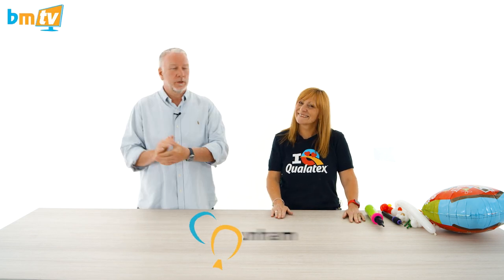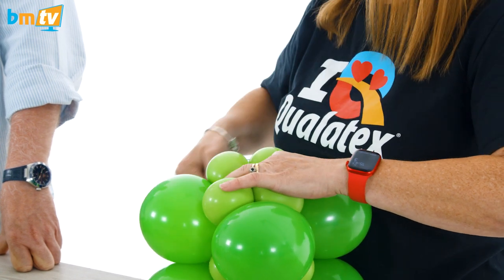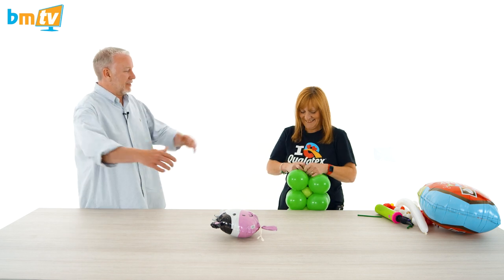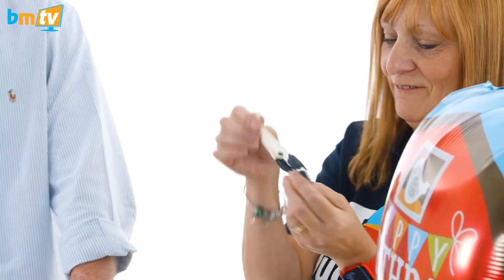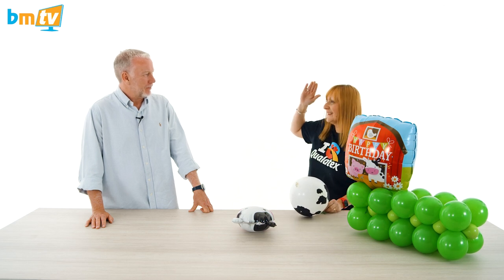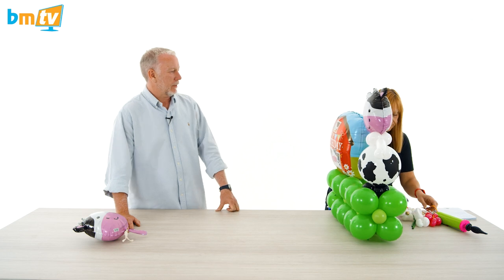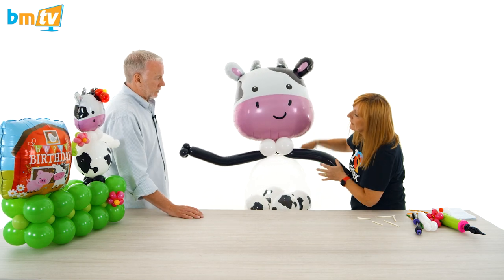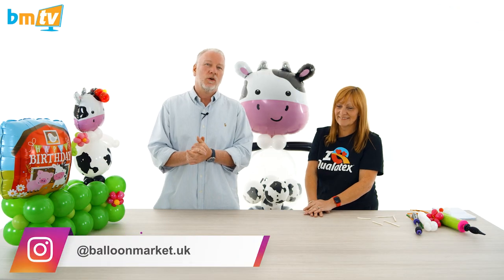Fun Farmyard Designs for Kids with Julie Dunham! - BMTV 451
With themed foils, charming balloon models and maybe one too many cow-related puns, this week’s episode of BMTV sees the return of Julie Dunham from Qualatex to the studio, here to share a pair of farmyard balloon displays! Whether you prefer the cute latex centrepiece or gumball bubble build, either design can be customised with all sorts of adorable finishes!

Wondering how else you can make a little one's special day even more memorable? Check out our range of Qualatex themed foils to get inspired now!

0:00 - Introduction
1:07 - Mini Marquee Base
5:53 - Adding Interest to the Marquee
10:49 - Simple 160Q Flowers
16:05 - Making a Deco Bubble Animal Character
19:59 - Conclusion

In need of inspiration or just a bit of advice? Check out our resources page for help with everything from pricing templates to manufacturer resources and free images you can use for your own portfolio: